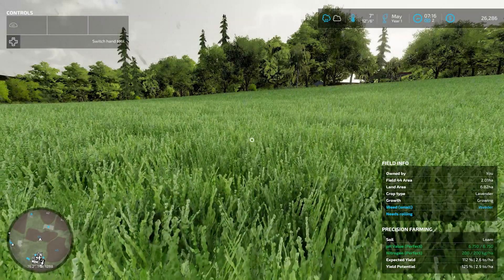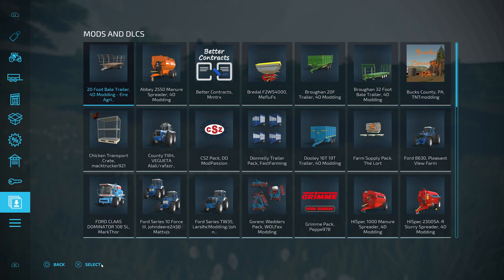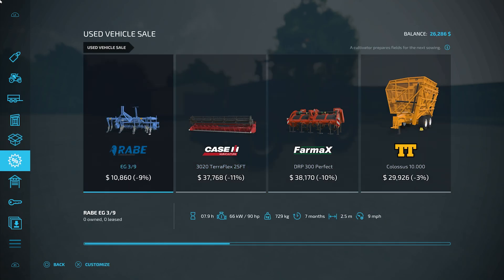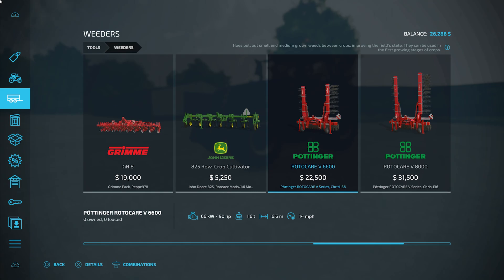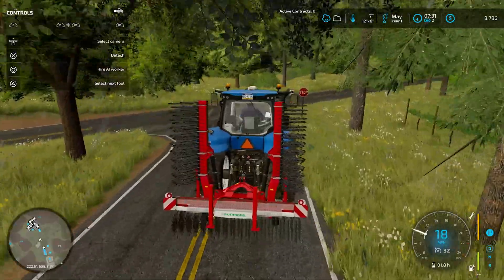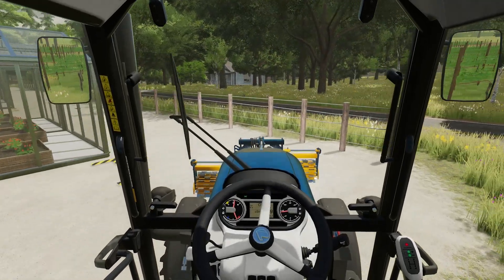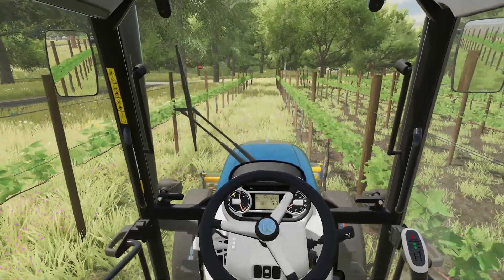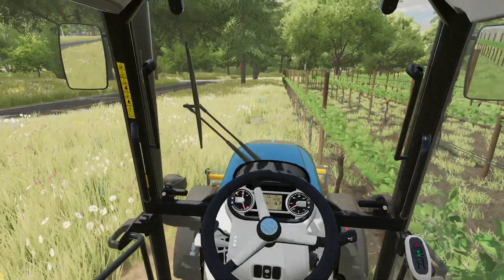Weeds be gone - Bucks County - FS22 - Episode 7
In this episode, we buy a hoe and tackle the weeds and mulch the new vineyards. The farm is now all prepped for harvest.

I am now an official Giants Software Partner! You can get special discounts with my code MRSSIM. Easy download links are below: